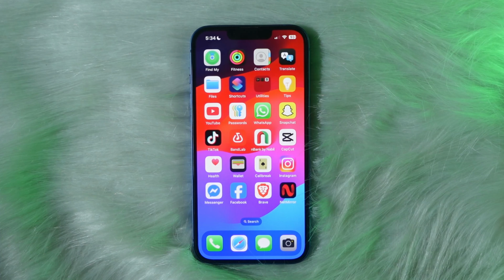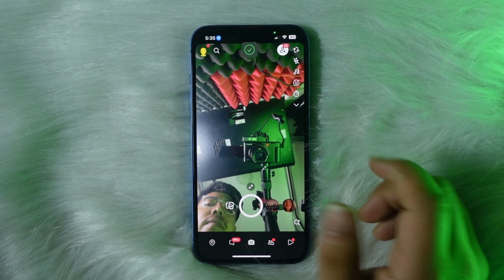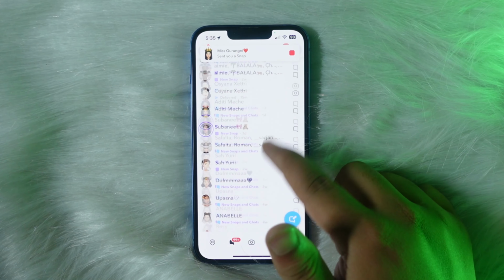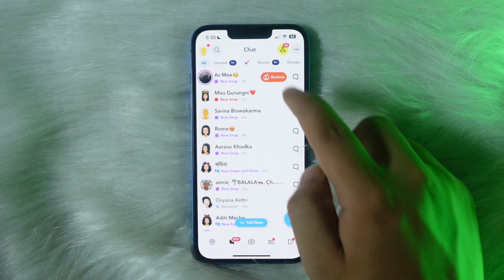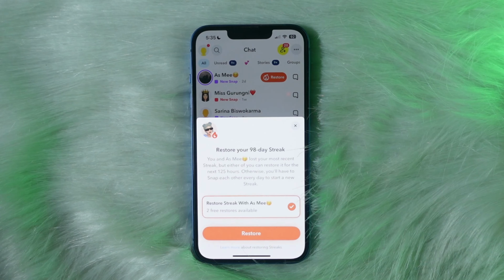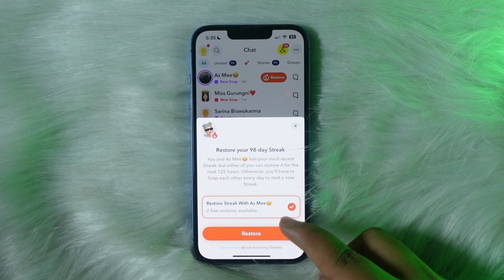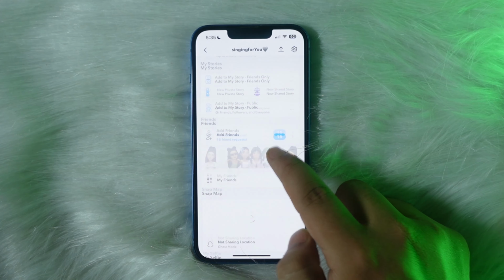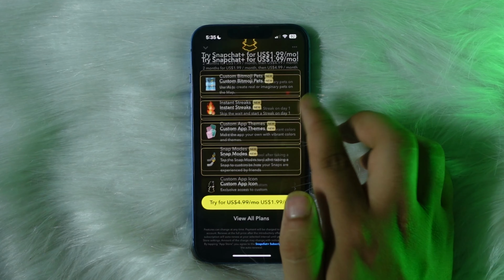How To Restore Snapchat Streaks - Snapchat (Support 2025)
Losing a Snapchat streak can be frustrating, especially if you’ve maintained it for weeks or even months. Thankfully, Snapchat offers a built-in way to restore recently lost streaks—either for free or with the help of Snapchat Plus. In this guide, you’ll learn how the streak recovery process works, the limitations involved, and how to ensure your streaks are successfully restored.

Snapchat streaks, or "Snapstreaks," represent the number of consecutive days you and a friend have exchanged Snaps. If neither of you sends a Snap within a 24-hour window, the streak breaks. However, if the streak was lost recently, Snapchat provides a “Restore” option directly within the chat interface. Open Snapchat and go to your chats. If a streak was lost recently enough, you’ll see a "Restore" button next to the friend’s name.

Tap the "Restore" button, and Snapchat will prompt you to confirm. Free users are allowed up to five free streak restorations per calendar month. Once you use these five, the restore option will be grayed out unless you upgrade. Snapchat Plus provides premium features including unlimited streak restorations.

Keep in mind that if too much time has passed since the streak ended, the restore option will no longer appear. In those cases, contacting Snapchat Support is unlikely to help, as they stick to automated tools for streak recovery.

Timestamps:
0:00 Introduction
0:18 When you can restore a streak
0:42 Using free monthly restore options
1:03 Snapchat Plus for unlimited restores
1:18 Conclusion